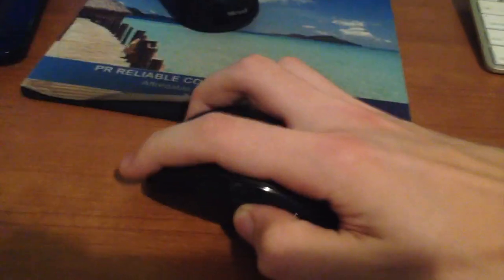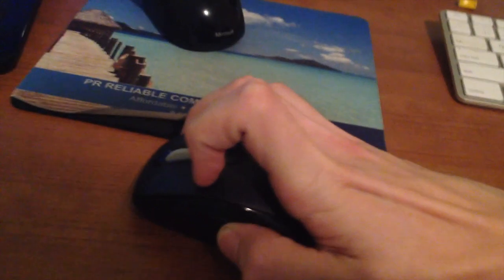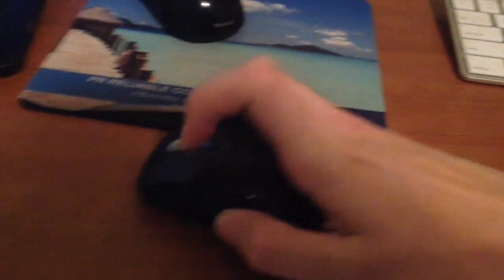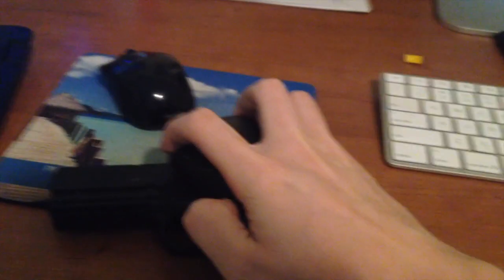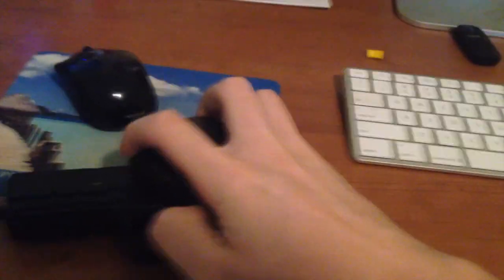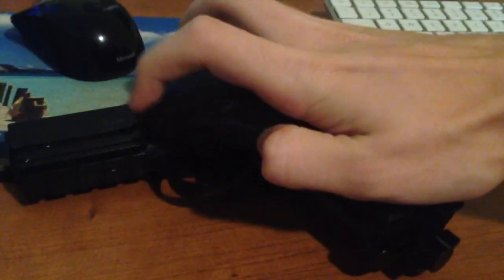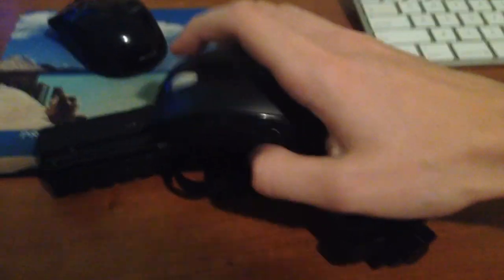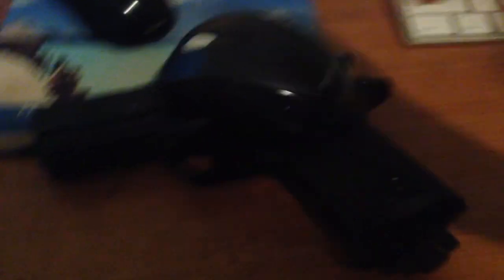Easiest Way to Click Fast and Hotkey!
Are you tired of losing in pvp? Do you want to just get an extra edge on others? Well then this video is for you!